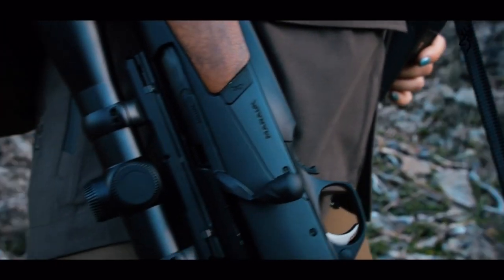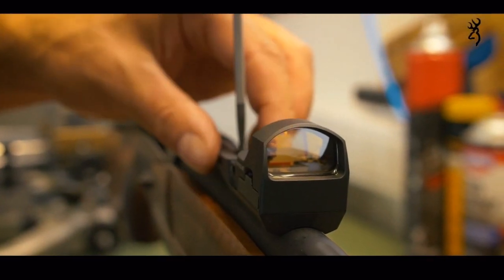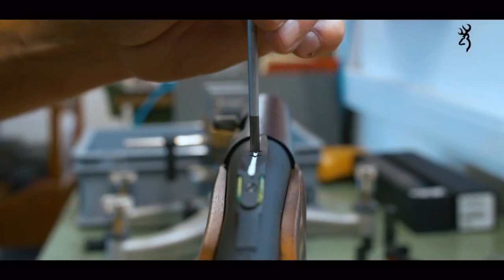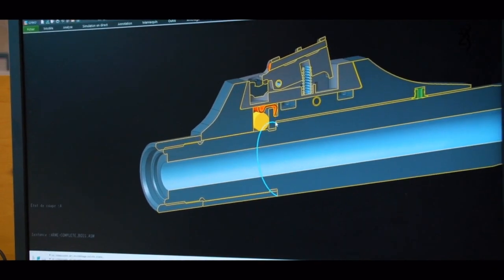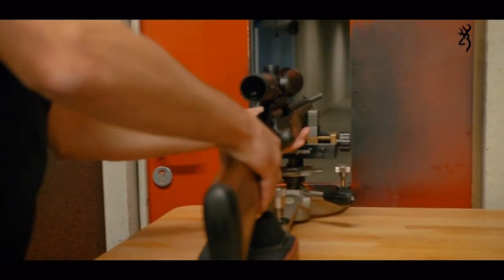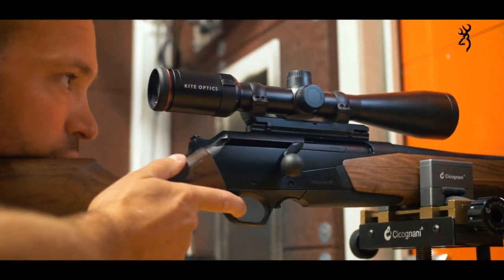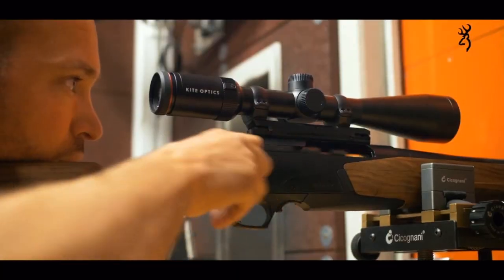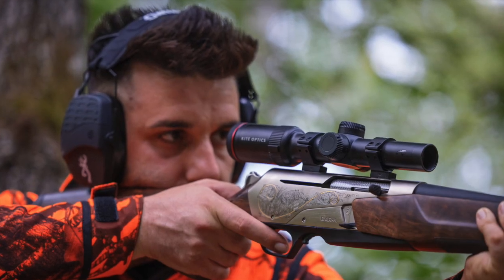Browning BAR 4X, une personnalisation interactive !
Voici la 4e génération de Browning BAR !
Les chasseurs souhaitent des carabines qui leur ressemblent, qui s’adaptent à leurs conditions particulières de chasse. Avec cette nouvelle génération de BAR, Browning offre à chacun la possibilité de personnaliser sa carabine de battue en fonction de ses besoins et de ses préférences.
Avec cette nouvelle BAR 4X, Browning rend la personnalisation d'une carabine semi-automatique pratique et sans effort. Accompagné par les conseils de votre armurier, l’idée est de vous proposer la carabine BAR la mieux adaptée à votre morphologie, à votre biotope de chasse et à vos goûts. Pour cette 4e génération de BAR, Browning privilégie une démarche de co-création avec chaque chasseur en battue ! La proposition est tentante…

Les modèles
BAR 4X Hunter : carcasse noir avec logo Browning ; cal. 30.06 SpG, 308 Win, 9,3x62 (canon de 53 cm) ; 300 WM (canon de 60 cm) ; livrée sans organe de visée.

BAR 4X Elite : carcasse noir avec gravure ; cal. 30.06 SpG, 308 Win, 9,3x62 (canon de 53 cm) ; 300 WM (canon de 60 cm) ; livrée avec organes de visée en battue (bande de battue et guidon).

BAR 4X Ultimate : carcasse nickelée avec gravures sanglier et chevreuil, arabesque dorée ; cal. 30.06 SpG, 308 Win, 9,3x62 (canon de 53 cm) ; 300 WM (canon de 60 cm) ; livrée avec organes de visée en battue (bande de battue et guidon) ; malette en ABS.

BAR 4X Platinium : carcasse nickelée avec gravures entièrement recouvrante ; cal. 30.06 SpG, 308 Win, 9,3x62 (canon de 53 cm) ; 300 WM (canon de 60 cm) ; livrée avec organes de visée en battue (bande de battue et guidon) ; malette en ABS Deluxe.